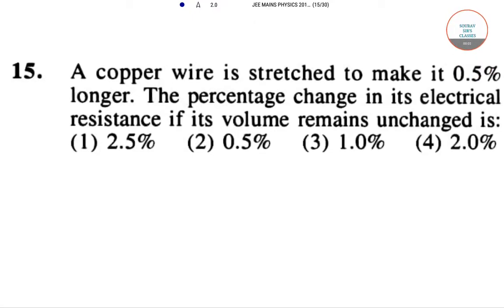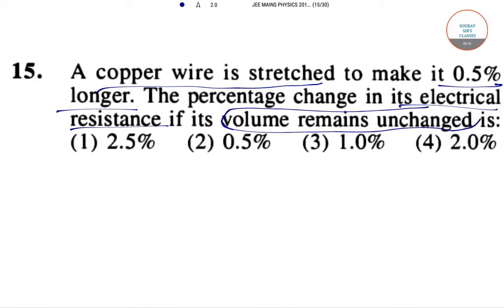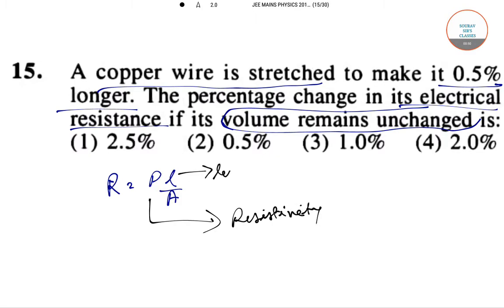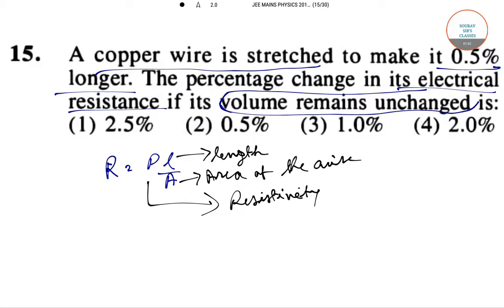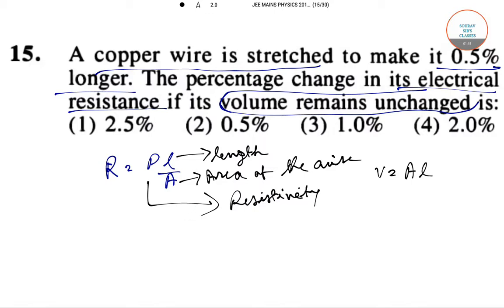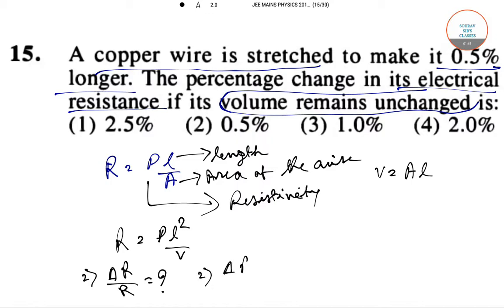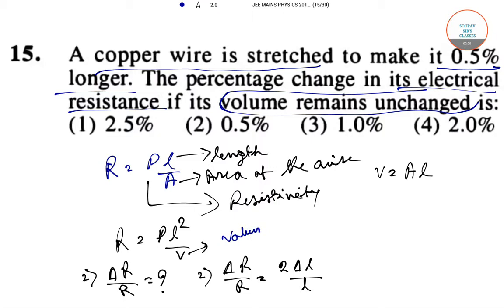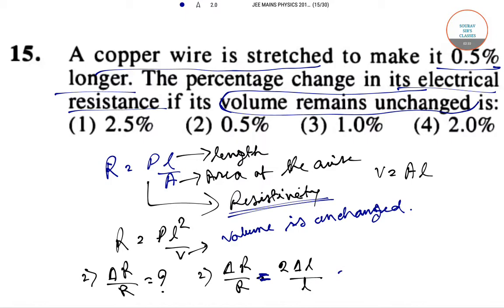JEE MAIN PHYSICS 2019 Questions with full solutions and explanation, JEE MAIN revision, crash course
Joint Entrance Examination (JEE) MAIN will be conducted by the NTA from 2019 onwards. This Examination was being conducted by the Central Board of Secondary Education (CBSE) till 2018.

Time Management
Time Management is also important for JEE, being a lengthy exam, you have to manage time and decide which section has to be attempted at what time and which Subject can help you score high in less time. For Example you can attempt Chemistry first after than Physics and Mathematics.

Short Notes:
Short Notes can also help you to revise quickly at the end time. Practicing short MCQs can also be beneficial

Attempt Tests:
Focus on improving your problem-solving speed, which requires practice. Drill yourself with regular numerical problems.

Attempting Previous Year Papers can also help you to analyze which type of questions come in the Exam. Mock Tests can also improve your confidence and speed, a lot of them are available online.

Books like HC Verma for Physics, RD Sharma for Mathematics and NCERT for Chemistry can also help you. A lot of questions are related or directly taken from these Books. NCERT is a must for all the subjects.

Pay Attention to both Class 11 and Class 12 Topics and revise as much as you can.

Do not try to learn new concepts in this precious time try to focus on those topics in the JEE Main Syllabus you find easy and you’re familiar with.

EM Waves and Sound

Semiconductors

Dual Nature of Matter and Nuclear Physics

COUNSELLING PROCESS:
JEE Main Counselling 2019
After the declaration of result, the board will announce the detailed schedule of JEE Main counselling. Separate schedules will be announced for All India Rank and state level counselling.

Counselling process will be organized from the 2nd or 3rd week of June 2019.
JEE Main 2019 counselling will be conducted through online mode.
A centralized counselling will be organized by JoSAA and CSAB in different rounds.
To appear in the counselling, candidates will have to register themselves.
After that candidates have to fill their preferences of colleges and courses.
On the basis of filled choices, rank, category and seats availability, a provisional seat allotment will be announced.
After that, candidates will have to download their provisional seat allotment letter and pay the seat acceptance fee.
After paying the fee, candidates have to report to the reporting centre to verify their documents.
Once the seats get confirmed by the reporting centre, candidates have to appear at the allotted college for further admission process.

JEE Main 2019 Cut Off:
Students can check the details about JEE Main cut off 2019 from below:

The cut off to appear for JEE Advanced is released by NTA.
JEE Main cut off is the minimum marks that need to appear in the All India counselling.
The cut off is published category wise.
SYLLABUS:
1. Error in Measurement & Instruments
2. Unit, Dimension & Measurement
3. Motion in 1D
4. Motion in 2D
5. Newton’s Law of Motion
6. Work, Power & Energy
7. Circular Motion
8. Center of Mass and Momentum Conservation (Collision)
9. Rotational Dynamics
10. Gravitation
11. Properties of Matter and Fluid Mechanics
12. Thermal Properties of Matter, Calorimetry and Kinetic Theory of Gases
13. Thermodynamics
13. Simple Harmonic Motion
14. Mechanical Waves
Class 12 Syllabus:
1. Electrostatics
2. Capacitance
3. Current Electricity
4. Magnetic Effects of Current & Magnetism
5. Classical Magnetism
6. Electromagnetic Induction & AC
7. Photoelectric Effect and Electromagnetic Waves
8. Geometrical Optics
9. Wave Optics
10. Atomic Structure in Modern Physics
11. Nuclear Physics & Radioactivity
12. Semiconductors and Communication Systems

ANALYSIS:
In JEE Main 2019 exam, the Physics paper was rated moderate to difficult as most of the questions required clarity in concepts while being lengthy at the same time. However, most of the questions were fundamental in nature and only a few required analytical understanding.
As many as 30 questions were asked in the Physics section, making the total marks for this section 120, while the total marks in JEE Main 2014 was 360. A total of 90 questions are asked in JEE Main, 30 questions each in Physics, Chemistry and Mathematics papers. Every correct answer has 4 marks and on every wrong answer, 1/4th mark is deducted as negative marking.